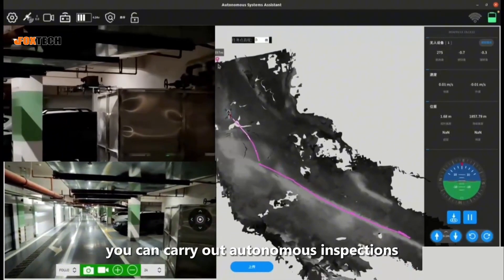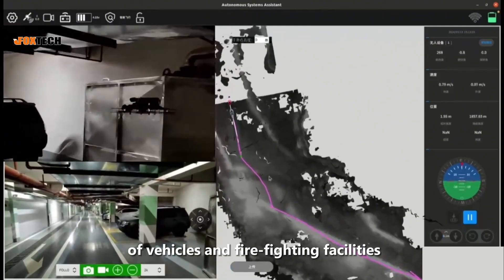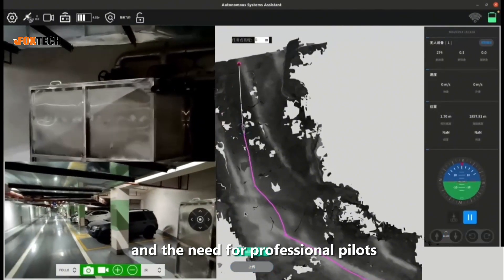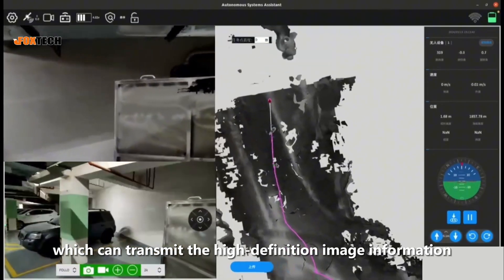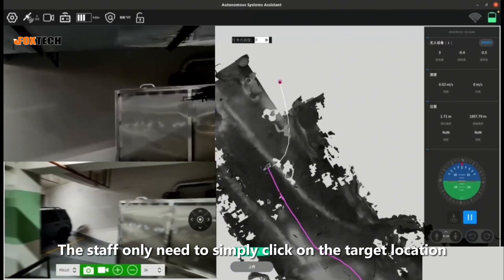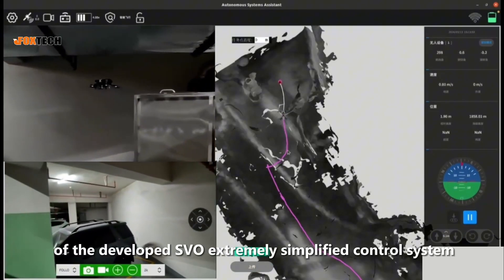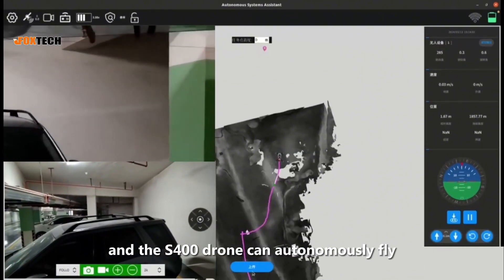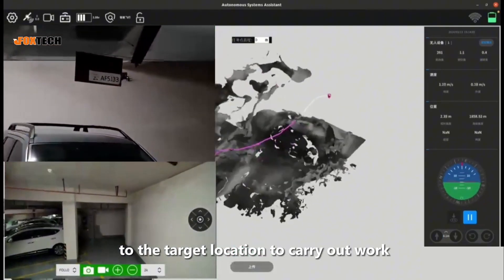Enhanced for Underground Garages: No-Signal Environment - S400 Autonomous Inspection Drone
S400 Autonomous Inspection Drone, a fully autonomous flying UAV designed for underground garage inspections.

Here's what makes the S400 revolutionary:

Effortless Navigation: The S400 autonomously plans its path, controls its flight, and navigates 3D space in real-time. It thrives in environments with strong electromagnetic interference and zero satellite signal coverage – perfect for underground garages.

Intelligent Obstacle Avoidance: No need to worry about obstacles! The S400 expertly maneuvers around columns, walls, pipes, vehicles, and even pedestrians during its autonomous flight.

Simplified Control System: Our user-friendly SVO control system puts the power in your hands. Simply click on the target location on the screen, and the S400 takes care of the rest, autonomously flying to the designated spot for inspection.

Real-time HD Image Transmission: Get a clear picture of your underground garage with high-definition image data transmitted directly to your ground staff.

Improved Efficiency: The S400 streamlines your inspection process, allowing garage managers to complete tasks like data collection and inspections with unmatched efficiency.